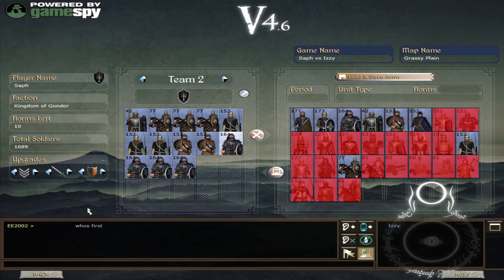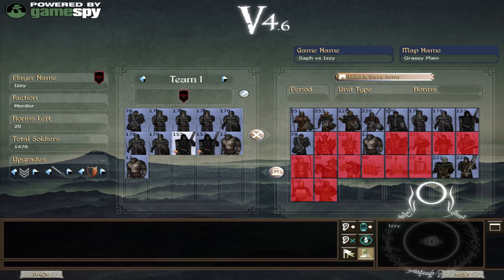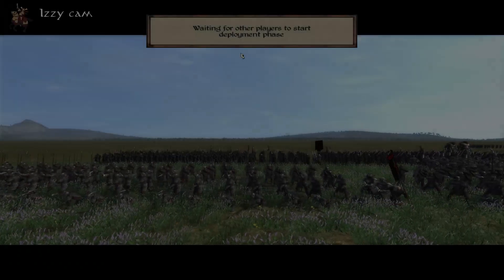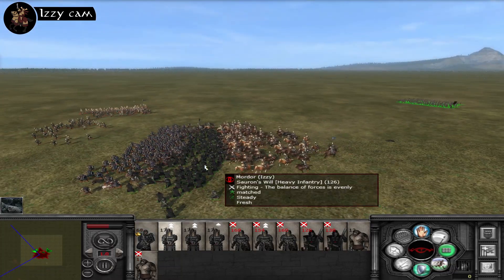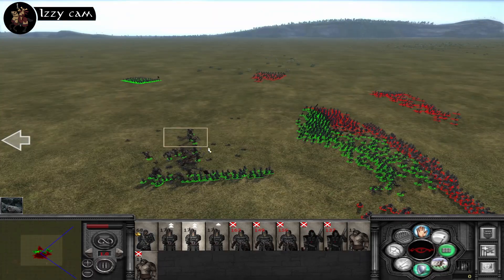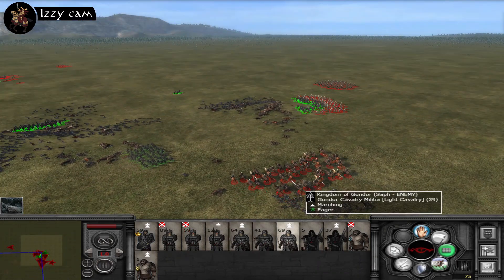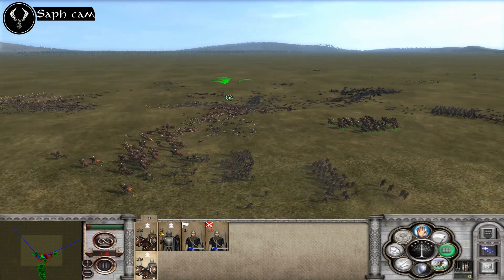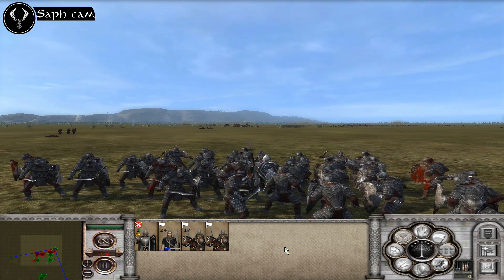THE GRAND TOURNAMENT - Third Age: Total War [DAC] - Battle 3: Raid of Henneth Annûn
After victory at Osgiliath, Sapherz is attempting to beat Mordor in the field.

'The Grand Tournament' is a showdown between the two, self-proclaimed, greatest Third Age Total War YouTubers to have walked Middle-Earth: Sapherz and Izzy.

Throughout this tournament, Izzy will be playing as Mordor and Sapherz will be playing as Gondor, each trying to capture their opponents capital. The rules are simple, with every battle the player that's victorious moves one tile closer to the opponents capital. Starting from the open fields, to the frontier settlement, the defender will attempt to regain the upper hand!

After every battle, new unit "Tiers" can be unlocked and additional funds are made available. As the war continues, the armies will grow bigger and stronger, until eventually one faction can claim total victory and dominion over Middle-Earth!

Be sure to check out Episode 4 on Izzy's channel, coming soon!